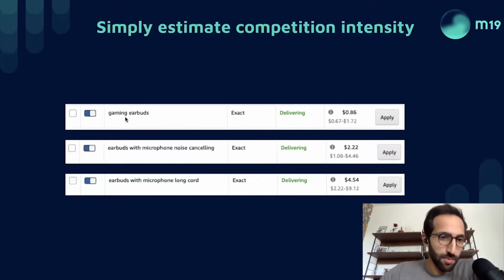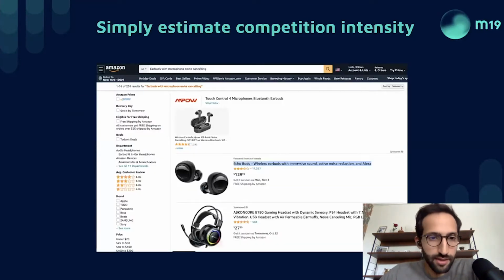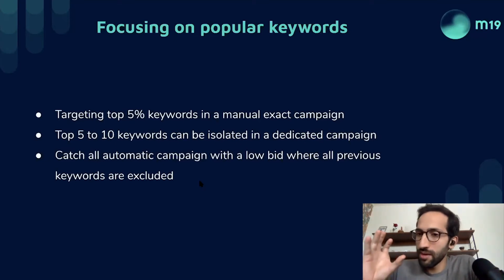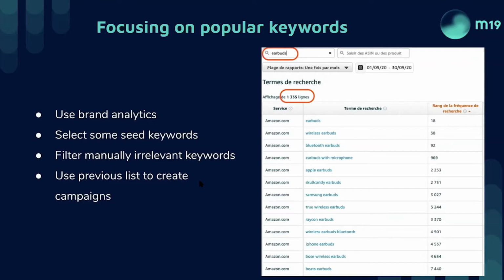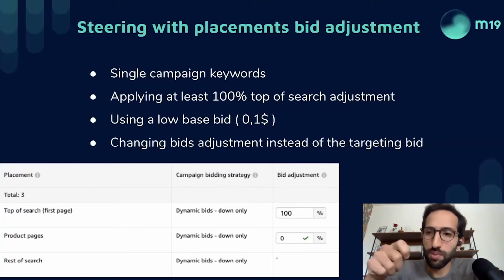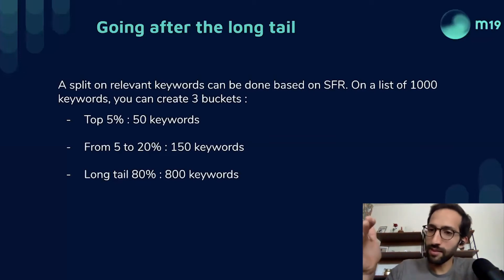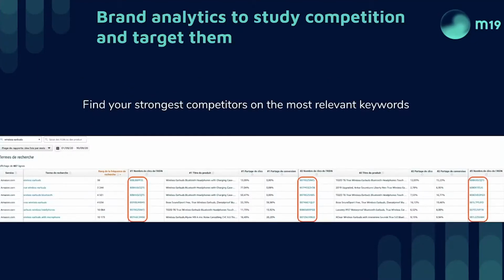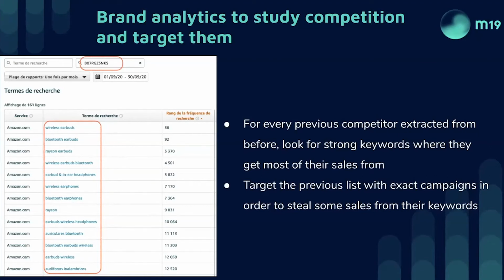Easy Way to Analyze Your Competitors' Amazon PPC Strategies Inside Seller Central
In this video, you will see a few ways how to read the information available inside a Seller Central account to study your Amazon FBA competition and understand its Amazon PPC strategies. For example, you can now find out the competition intensity, evaluate your competition before launching a product, know their ad spend, and so on. Also, you're gonna learn what exact PPC strategies sellers are using and how to target them using Brand Analytics.

🔶 Questions answered in the video:

➤ 00:00 Target and analyze your Amazon FBA competition
➤ 01:10 What is M19?
➤ 02:00 Estimate your competition intensity in terms of keywords
➤ 04:27 Looking at the bid to see what is your competition
➤ 05:32 Some of Amazon PPC strategies
➤ 06:54 Focusing on popular keywords
➤ 10:46 Steering with placement bid adjustments
➤ 13:22 Going after long-tail keywords
➤ 15:10 Brand analytics to study competition
➤ 19:12 How to evaluate your competition if you are a beginner?
➤ 20:11 What are the steps to find out your competitors' ad spend?
➤ 21:22 Where to see what products of yours competitors are targeting?
➤ 22:55  Tips for setting up an ad spend budget
➤ 26:08 Contact Tarik
🔶 About TARIK BERRADA HMIMA

With experience in Adtech, Tarik has a track record of delivering complex data-based solutions. He has extensive technical experience in both startups and large companies. He’s passionate about using technology to solve challenging business problems, building world-class AI-based tools.
M19’s (formerly known as Adakazam) technology allows any player to advertise efficiently on the 3 key Amazon advertising solutions: Sponsored Products, Sponsored Brands and Product Display.